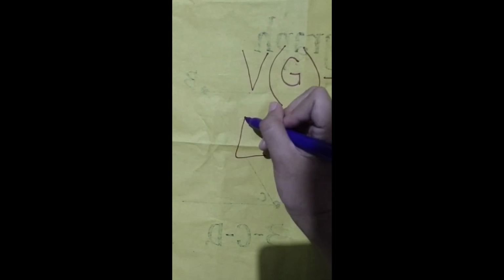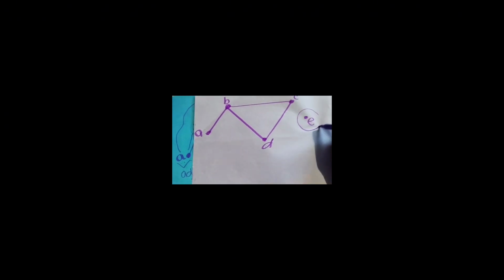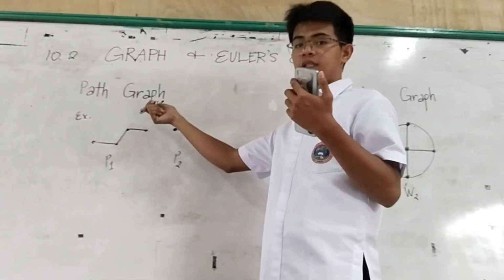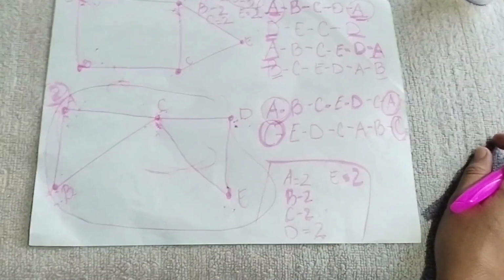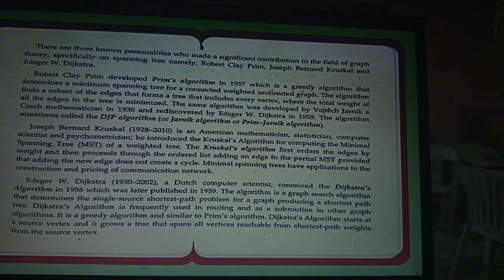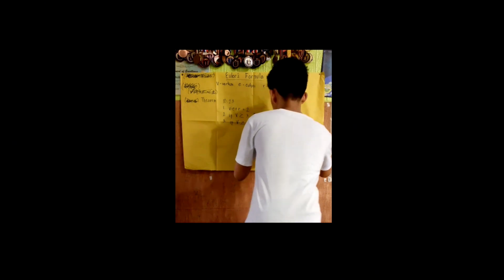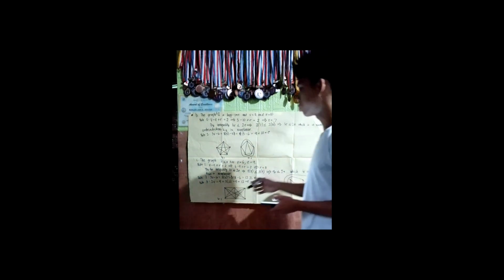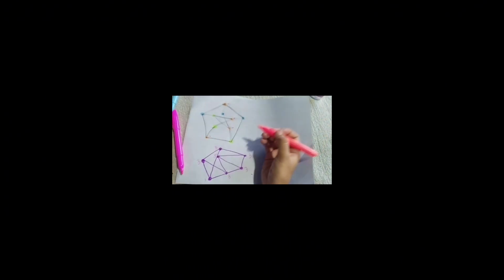For project purposes only